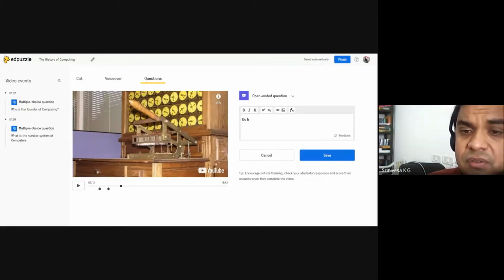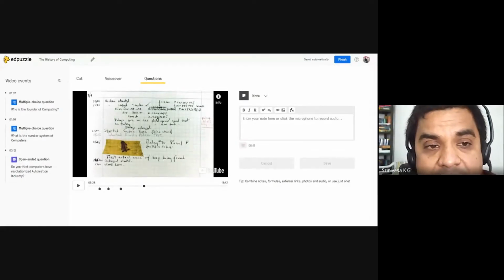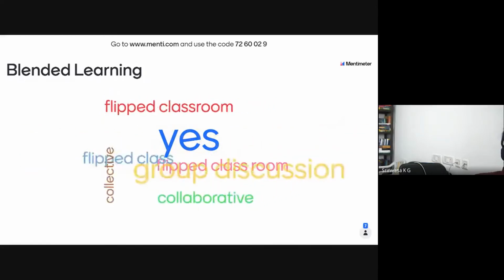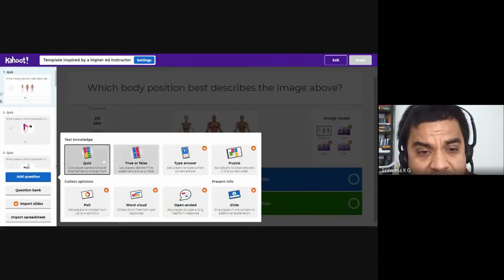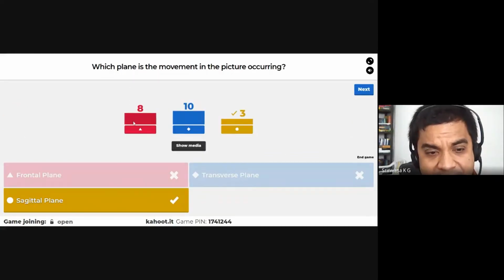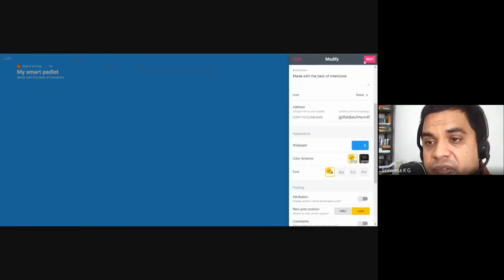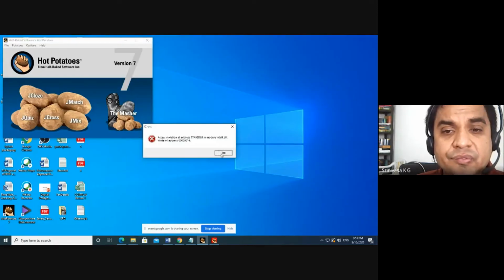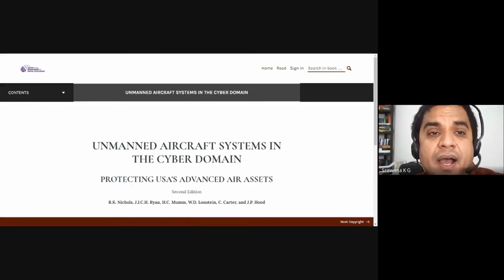ATAL-FDP || Blended Learning and Flipped Classroom || 10 September 2020 || Day 4 || Session 3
Practical sessions on Flipped Classroom using Open Source Tools by Prof.(Dr.) Srinivasa K.G., Professor, Department of Information Management and Coordination, NITTTR, Chandigarh in the ATAL - FDP on Blended Learning and Flipped Classroom.